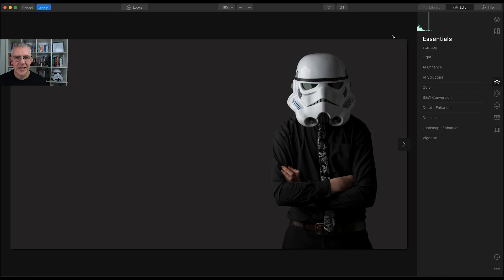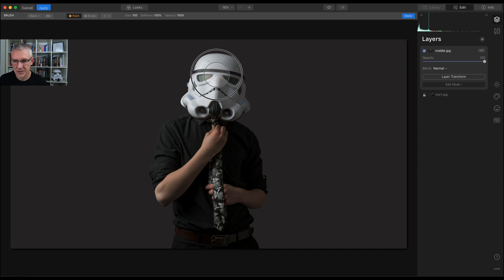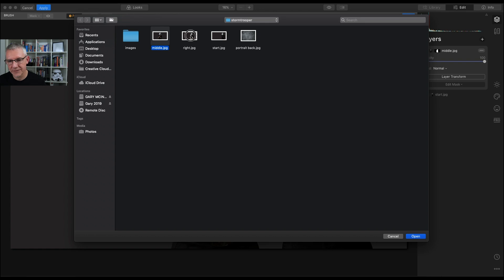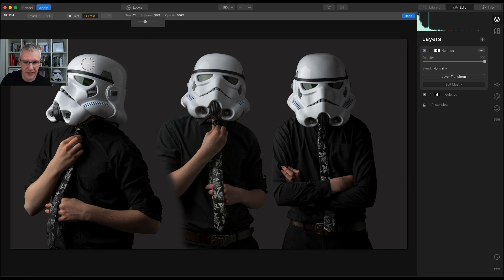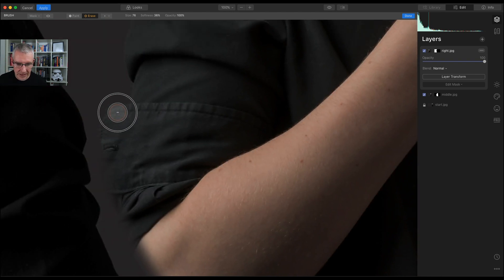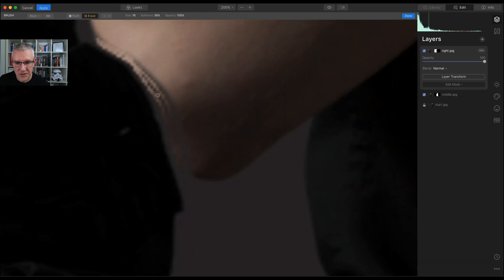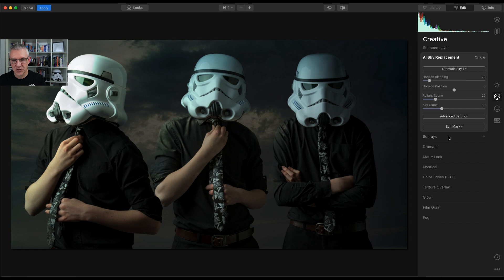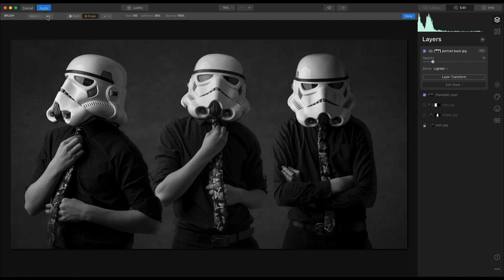Luminar 4 Editing with Layers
In Luminar 4 working with layers can be a bit daunting for some and for others it's an easy process. In this video I take a step by step look at using layers to create finished images.

This is the first in a short series on working with layers and with this video I look at Hide All masks and Reveal All masks plus I add a textured background image once the layers have been stamped.

Hopefully the step by step process will allow you to see how everything happens and hopefully provide you with a better understanding about working with layers. As I said this is the first of a few videos on layers and with each video the techniques go into more detail and will hopefully provide you with a good understanding of the layer hierarchy and how to achieve the results you are after.

The process is simple enough when you are confident with the layers but where the magic happens is when you create an Image Stamp Layer. Thats when the editing begins.

As a Landscape photographer and image editor I like to try out the software to see what it can do, not hear what it can't do and dismiss it. There's always a workaround :)

This video is from a users point of view, for discovery, of workflow, and for learning purposes

Have fun with the software, try new things, think outside the box because sometimes that's where the magic happens.

Luminar 4 looks like it's going to be a remarkable piece of software for both amateurs and professionals alike.

Hope this fun video whets your appetite for the software which is now available.